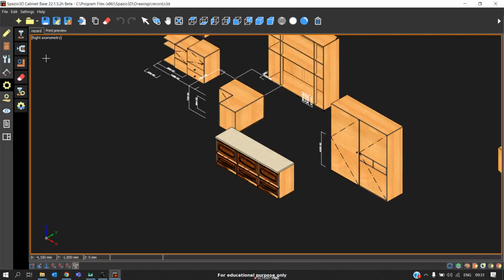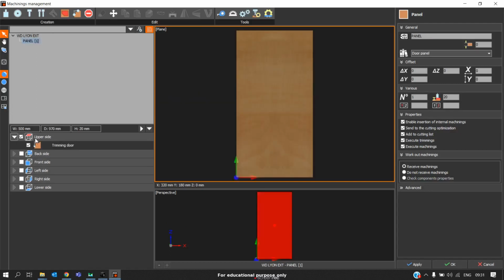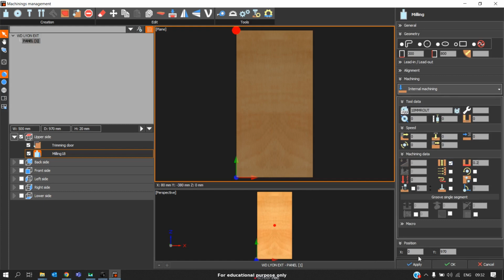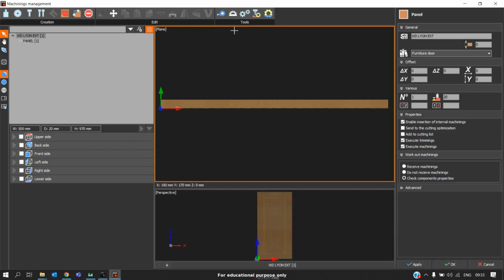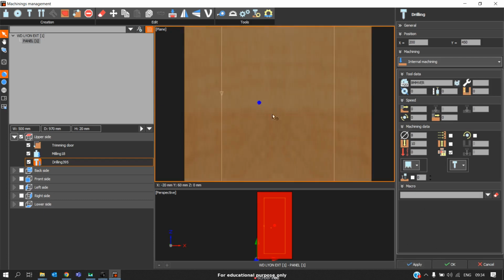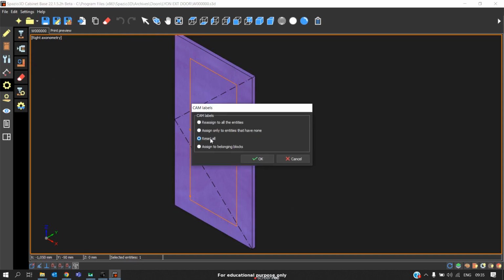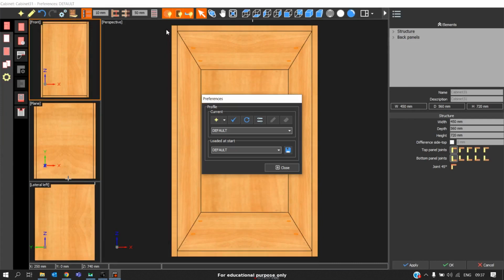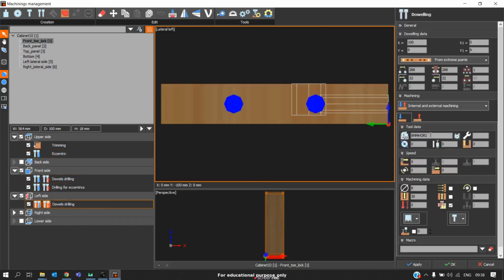28 Spazio3D Machining management Glass door cutout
28 Spazio3D   Machining management Glass door cutout - 28th video
CAD CAM SOFTWARE FOR CABINETS, FURNITURE, KITCHEN, BED, SIDE TABLE & WARDROBE MAKING.